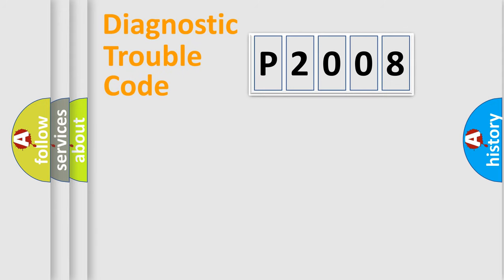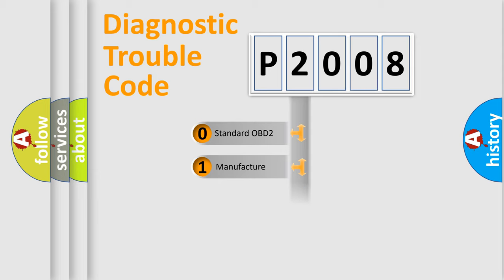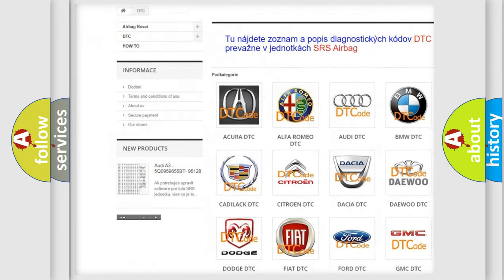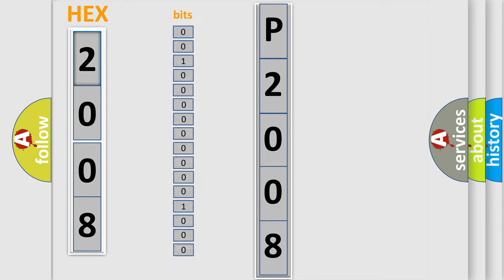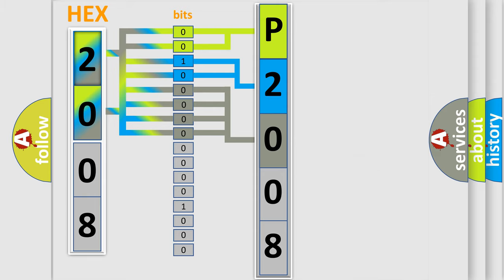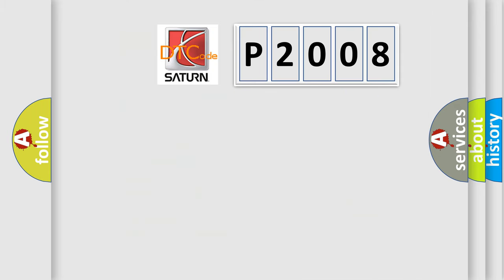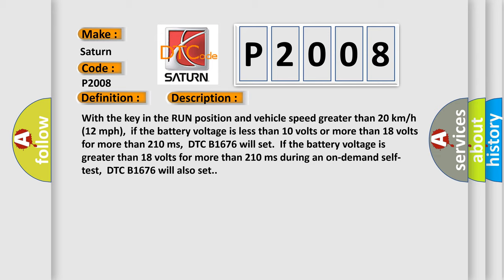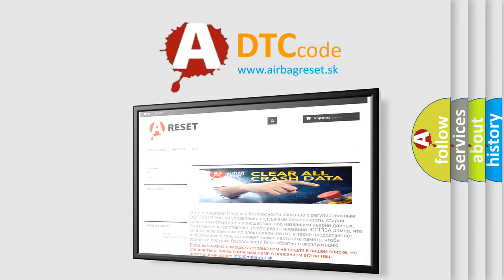DTC Saturn P2008 Short Explanation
Contents:
0:21 Basic DTC analysis according to OBD2 protocol standard.
1:48 Insight into programming
2:58 A diagnostically understandable description of the Diagnostic Trouble Code
3:05 Basic error definition

Make:
Saturn
Code:
P2008
Definition:
Battery Pack Voltage Out of Range
Description:
With the key in the RUN position and vehicle speed greater than 20 km or h (12 mph),if the battery voltage is less than 10 volts or more than 18 volts for more than 210 ms,DTC B1676 will set.If the battery voltage is greater than 18 volts for more than 210 ms during an on-demand self-test,DTC B1676 will also set.
Cause:
 Fuse(s) Wiring,terminals or connectors ABS module